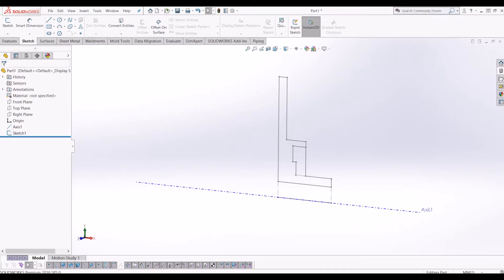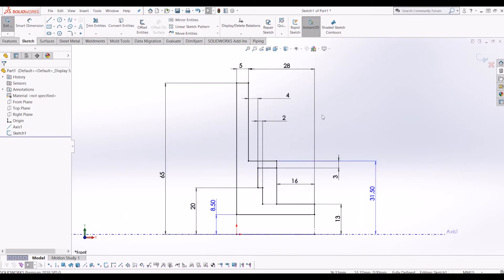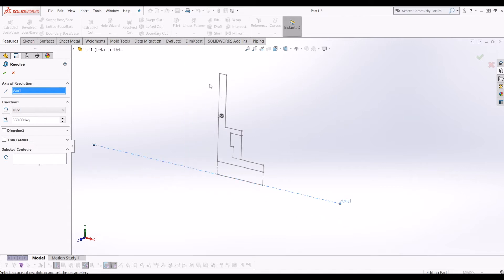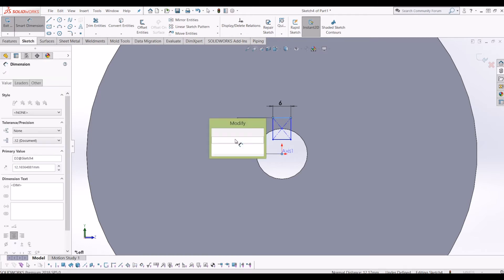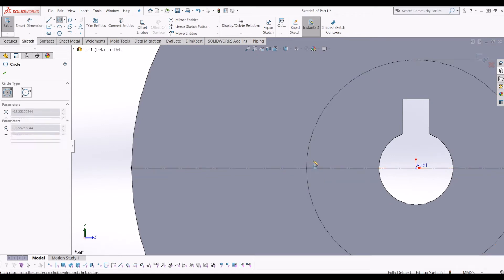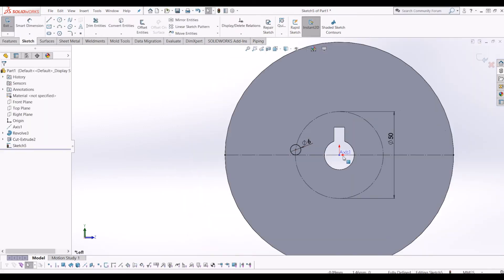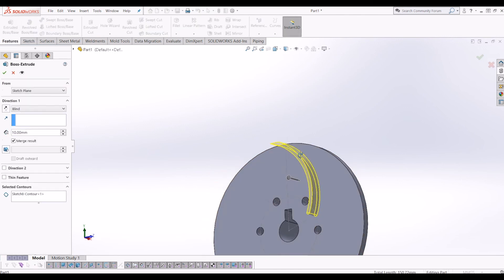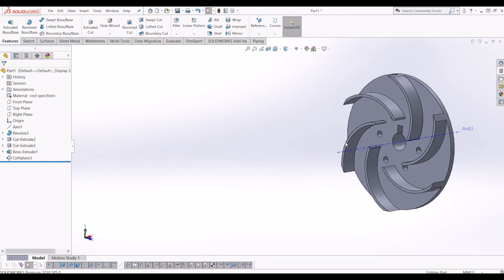Solidworks 3D Modelling- Impeller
An impeller is a rotating component of a centrifugal pump that accelerates fluid outward from the center of rotation, thus transferring energy from the motor that drives the pump to the fluid being pumped.

This video is a tutorial of how to 3D model an impeller in Solidworks